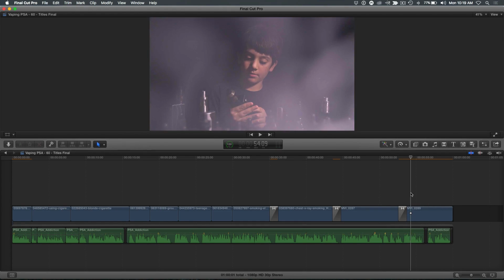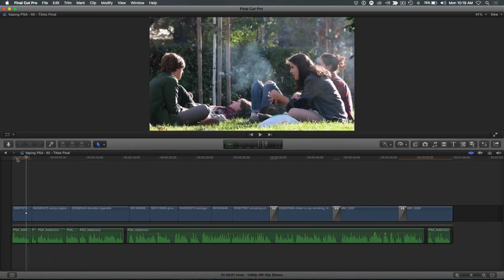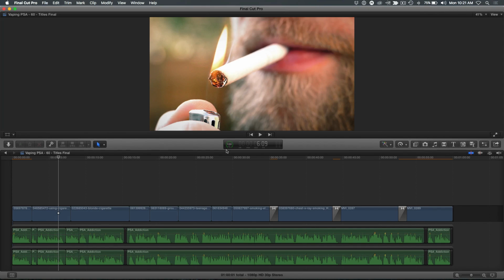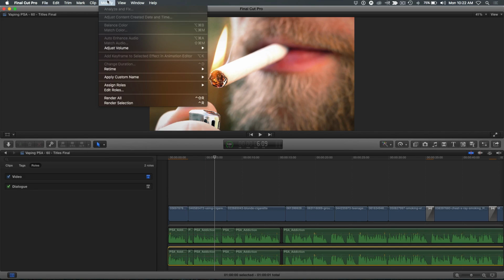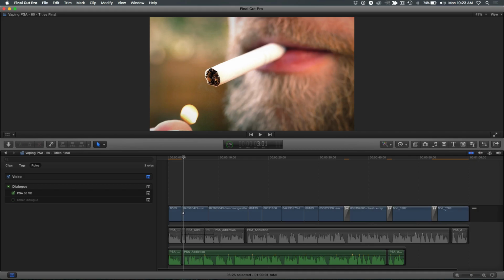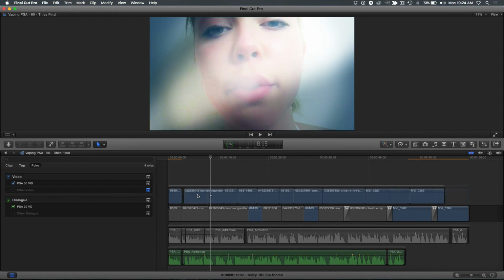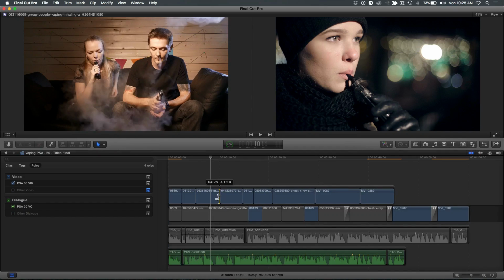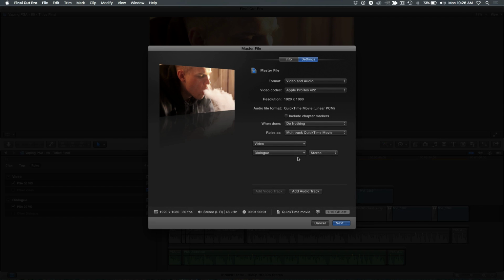MacBreak Studio Ep 372: Creating Alternate Edits with Roles in FCP X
In this week's episode, Steve demonstrates how to use Final Cut Pro X's Roles to create an alternate edit of a PSA he's been working on.